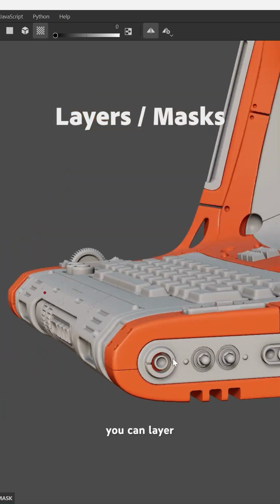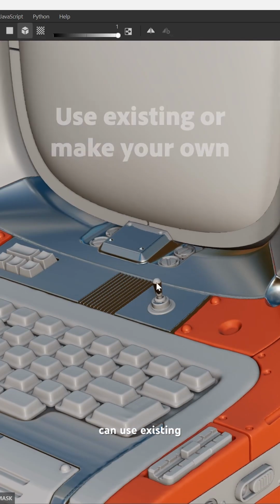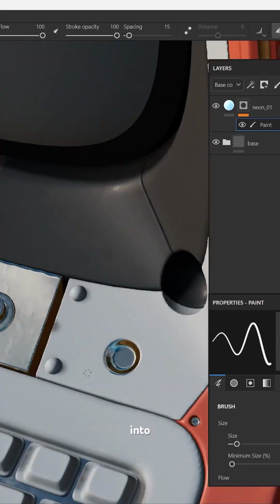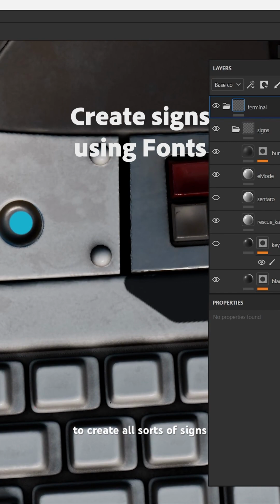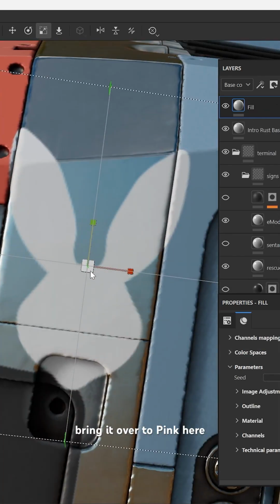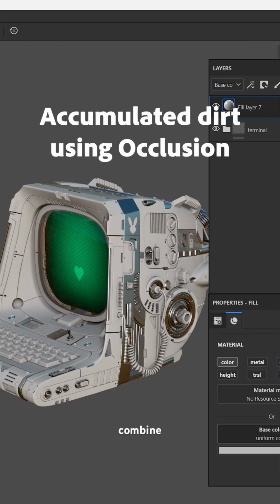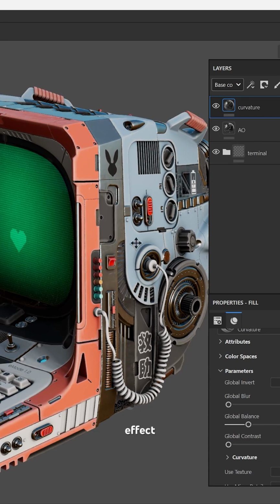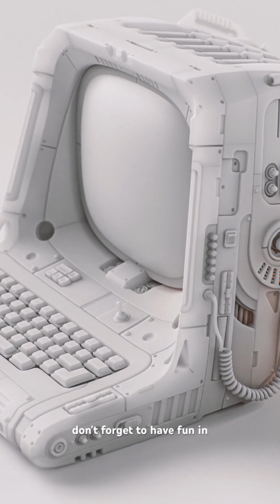Texturing a SciFi Device in Substance Painter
Some tips and tricks on how I use SubstancePainter to texture a hardsurface 3D model, such as this scifi device.